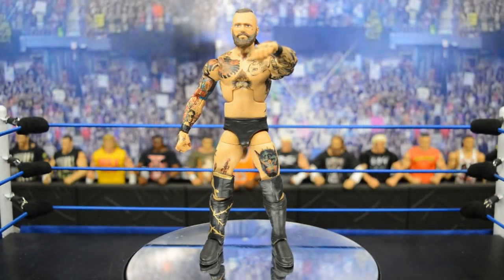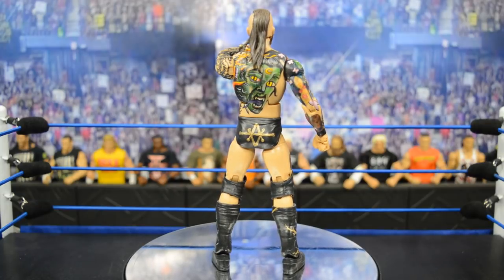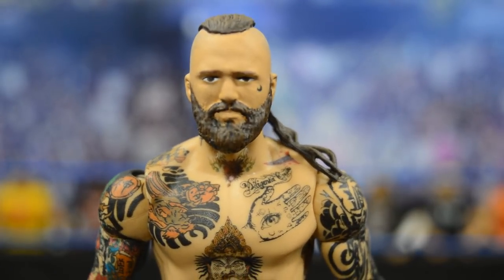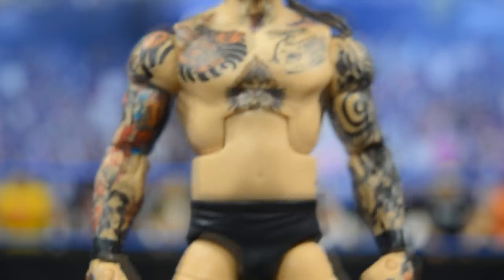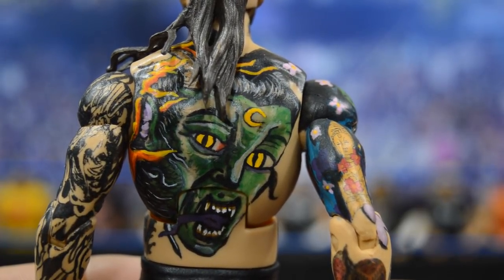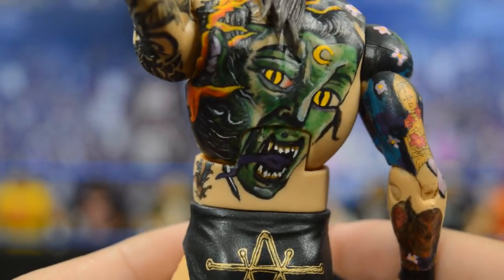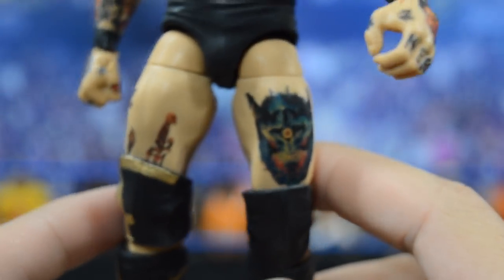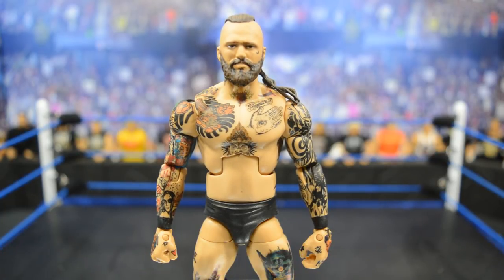CUSTOM ELITE ALEISTER BLACK WWE FIGURE!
In todays video, I will be reviewing my brand new custom from MAD REAPER STUDOS! This is custom wwe figure is amazing! CUSTOM ALEISTER BLACK WWE FIGURE ELITE!